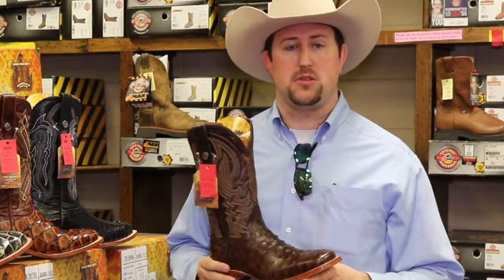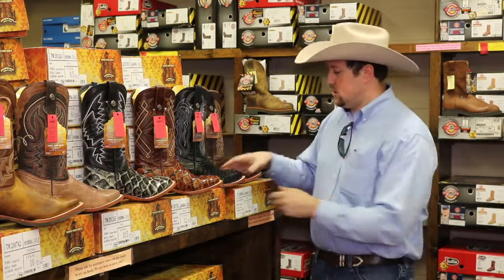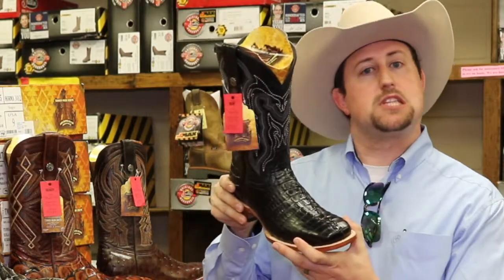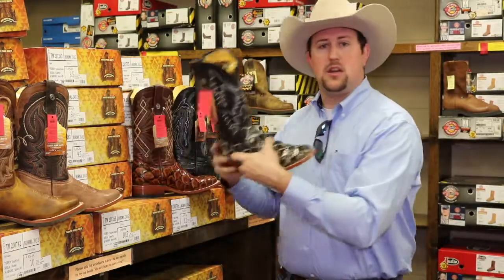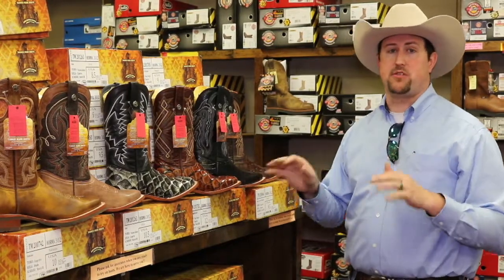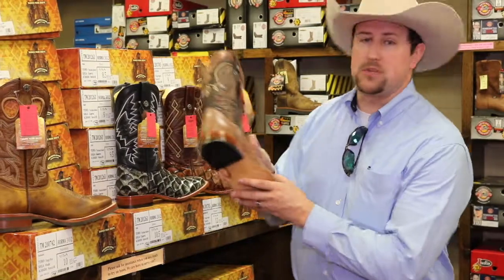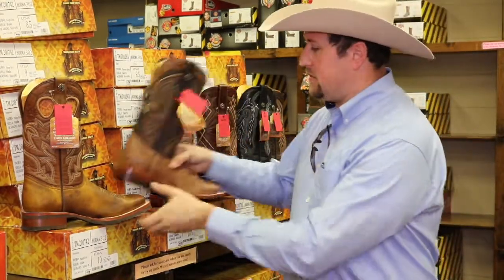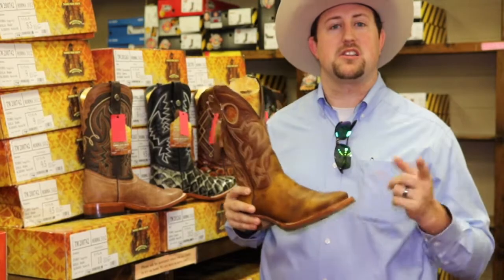Tanner Mark Boots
Visit or Florence store today on HWY 49 to see a great selection of Tanner Mark Boots at "Rock Bottom Prices."